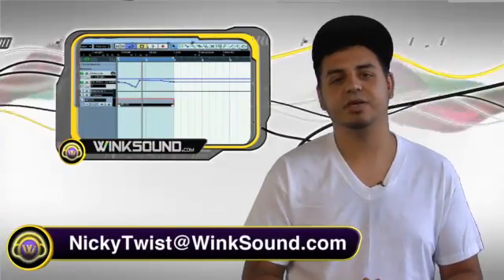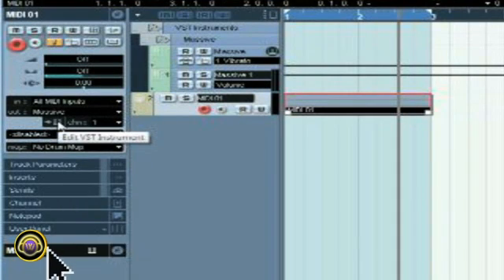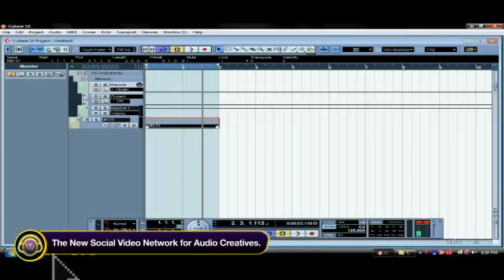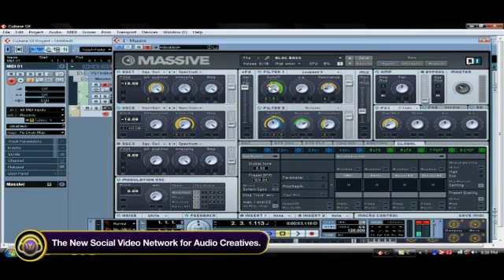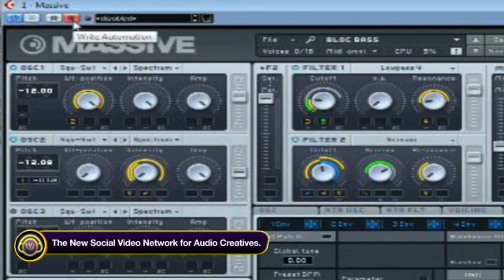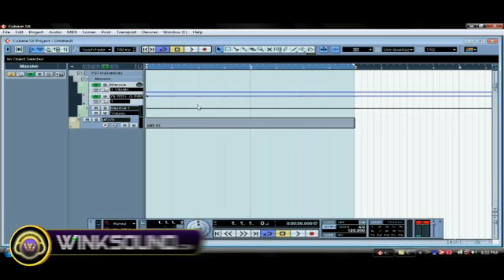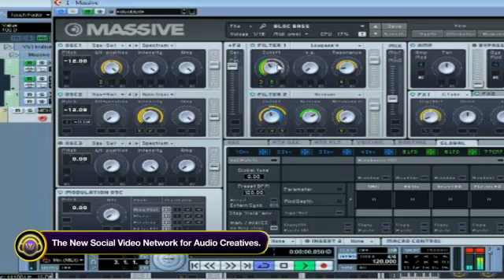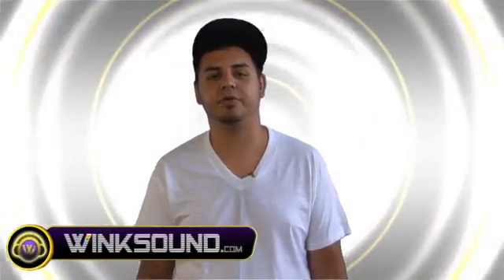Cubase: Automating Effects | WinkSound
In this video tutorial NickyTwist shows us how to automate effects within Cubase.